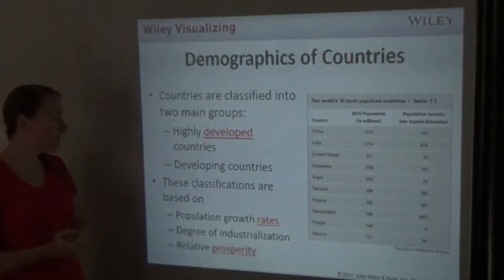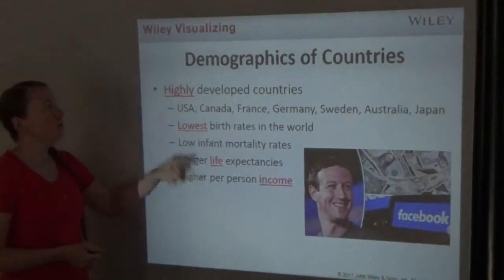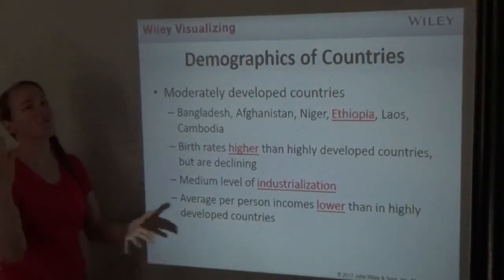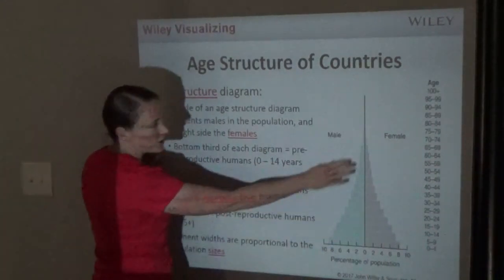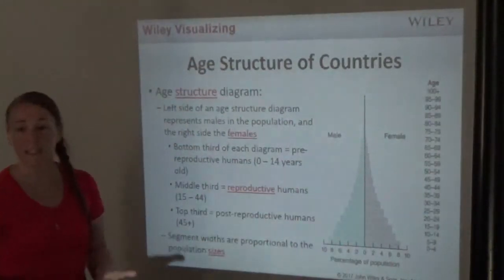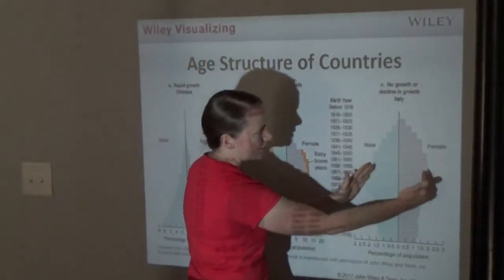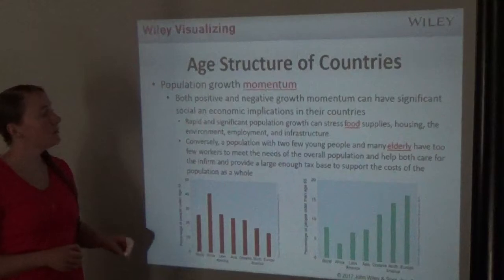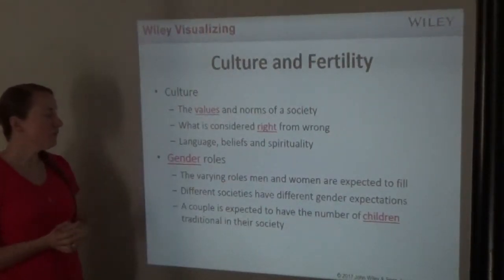Environmental Science Chapter 7 Lesson Video Part 2